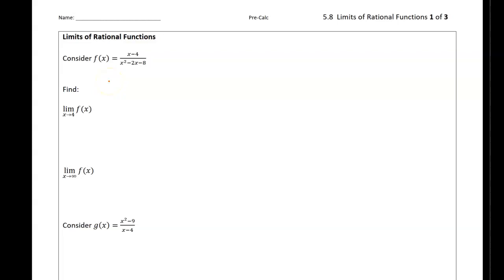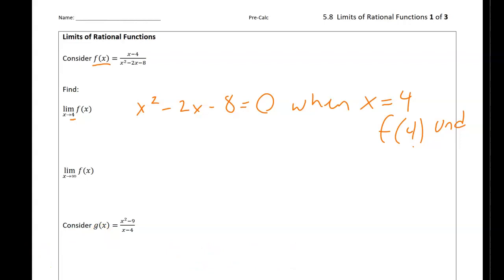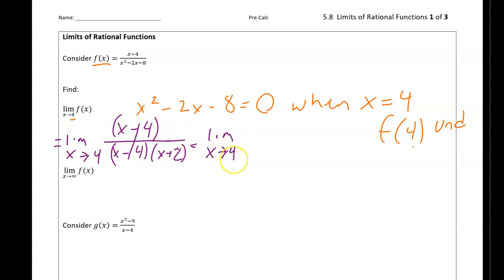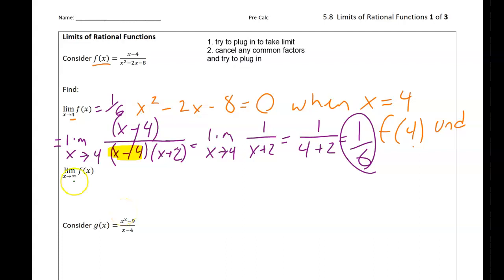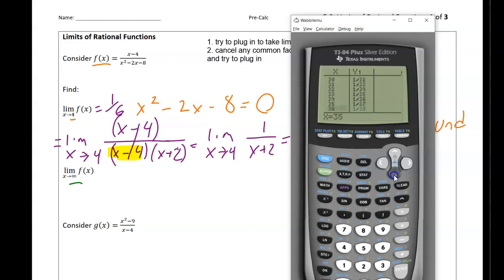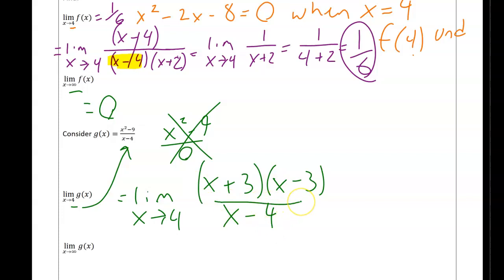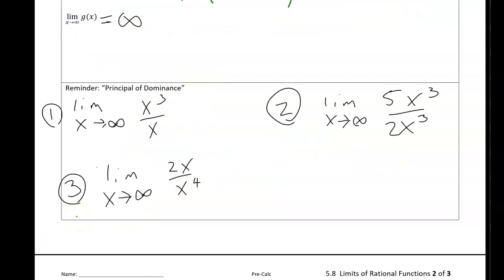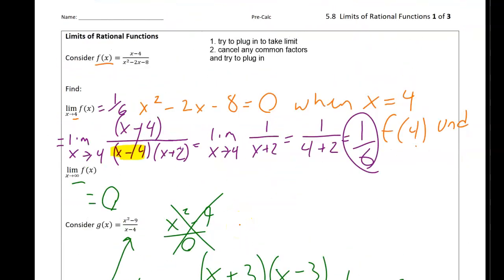PC 5.8.1 Limits of Rational Functions